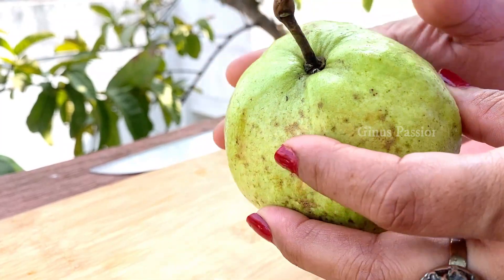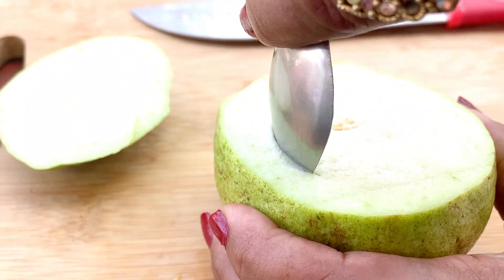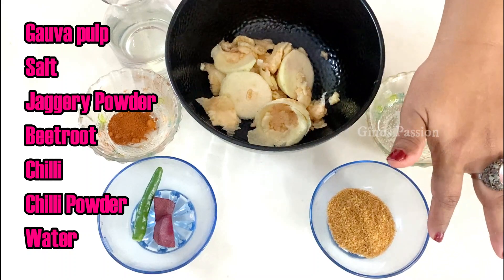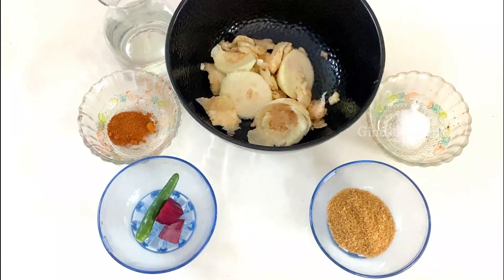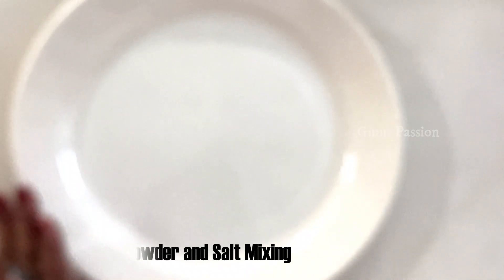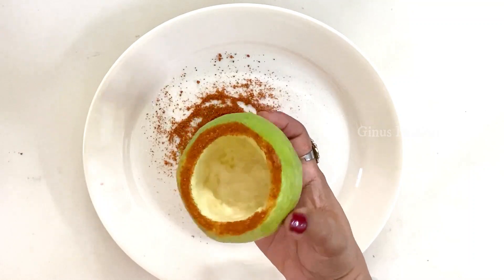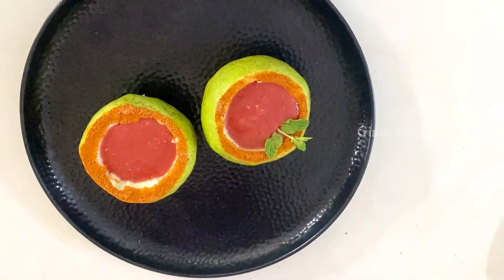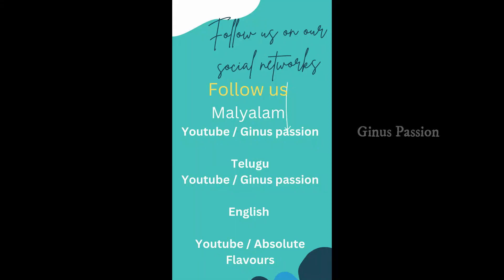Chilli Guava Mocktail | Spicy Guava Mocktail I Spicy Guava Punch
Guava juice recipe
 Guava Mocktail
Chilli Guava Mocktail
Spicy Guava Mocktail
Spicy Guava Punch
 How To Make Guava Juice
Spicy Guava Mocktail Food Food
Zero Waste Chilli Guava Juice
Mumbai's Zero Waste Guava Juice
Eco-Friendly Juice
Juice Recipe
Chilli Guava Juice